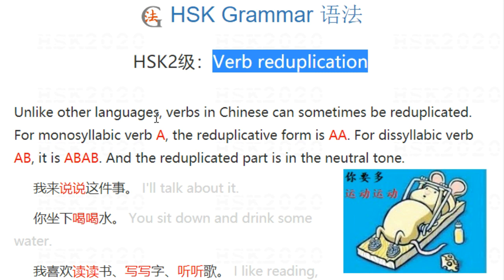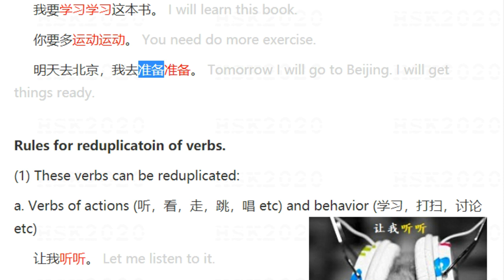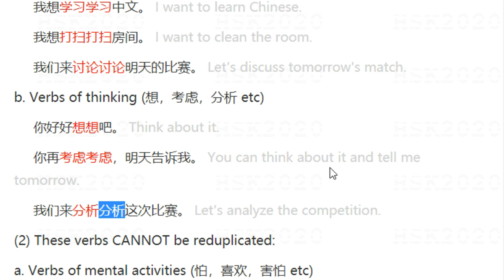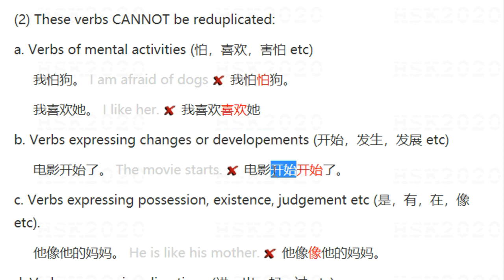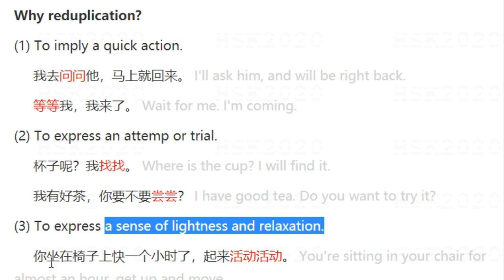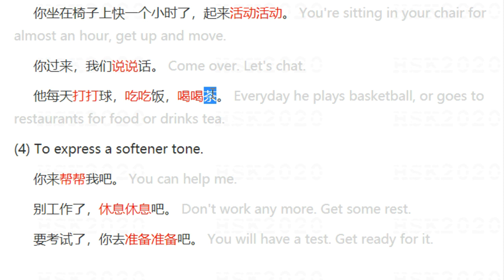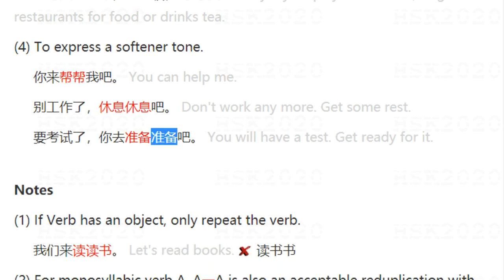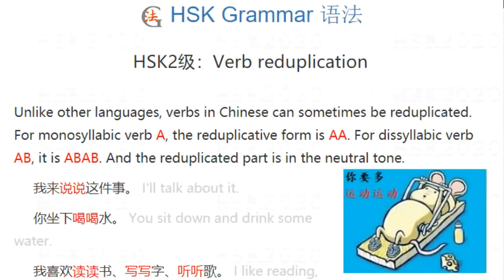HSK2 Grammar【Verb Reduplication】